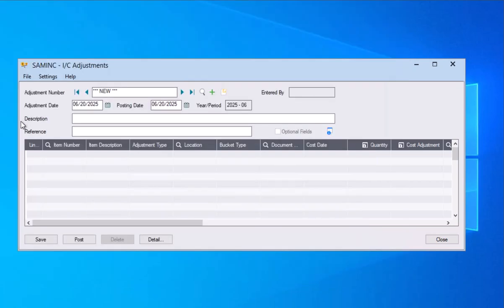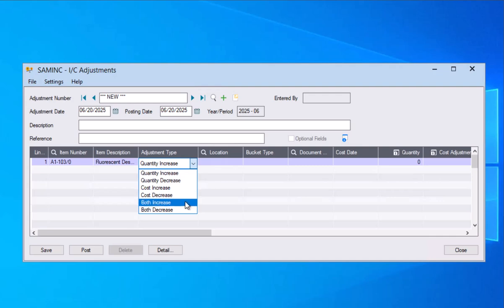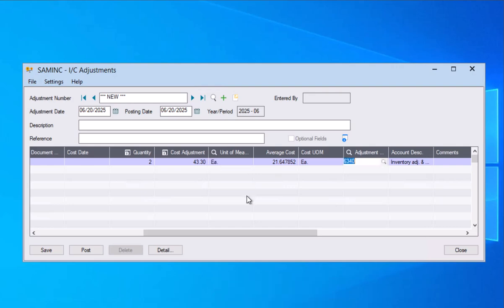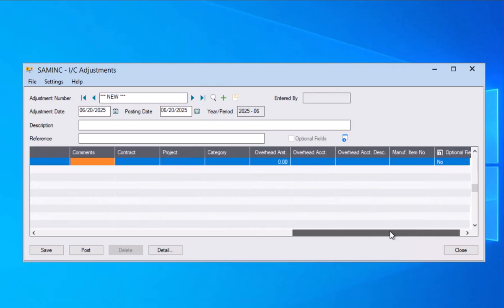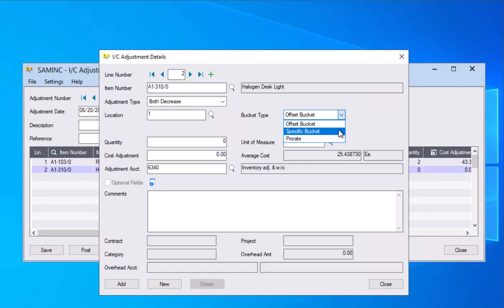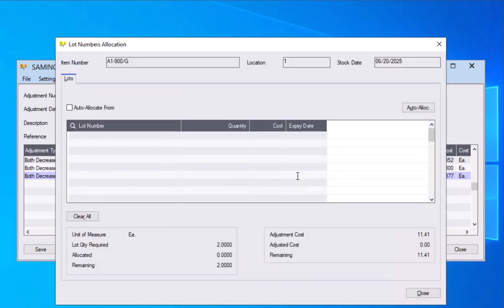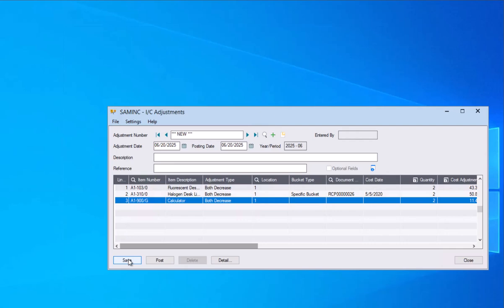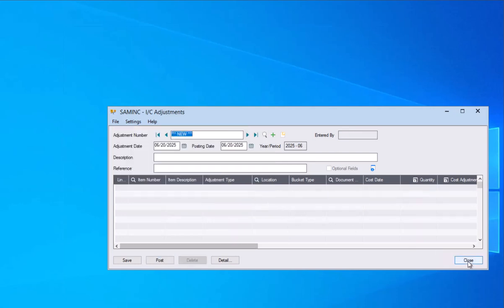Sage 300 IC Inventory Control Item Adjustments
Sage 300 Inventory Control IC Item Adjustments
Learn how to create item adjustment transactions in Sage 300